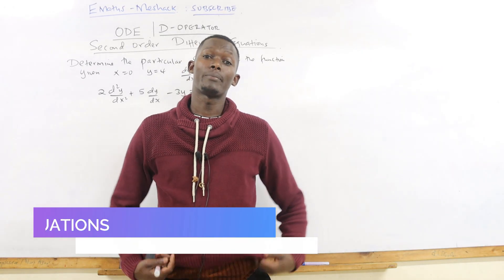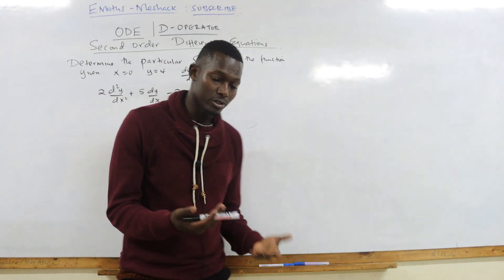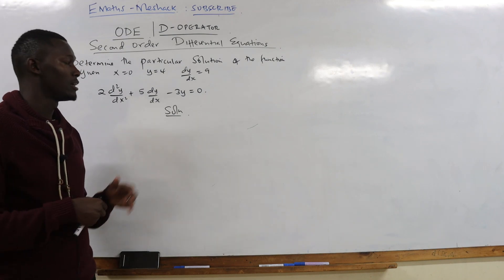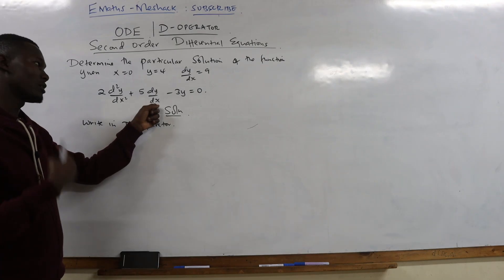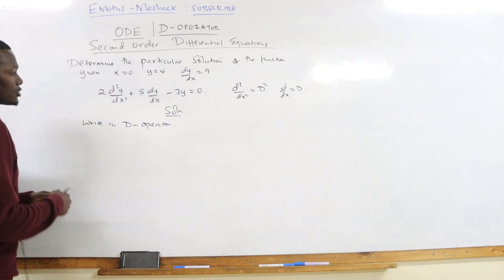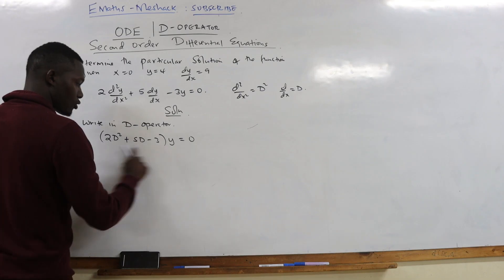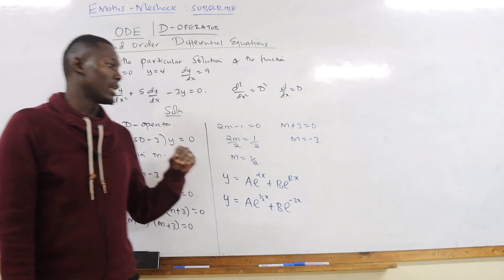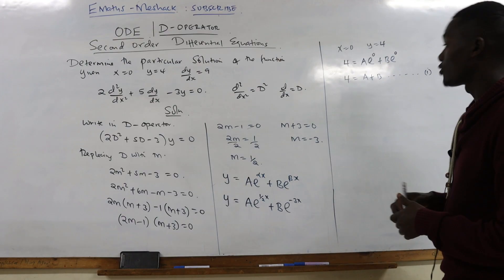ODE (REVISION) D-OPERATOR METHOD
In this video we introduce ordinary differential Equations by looking on equations that have real and different roots